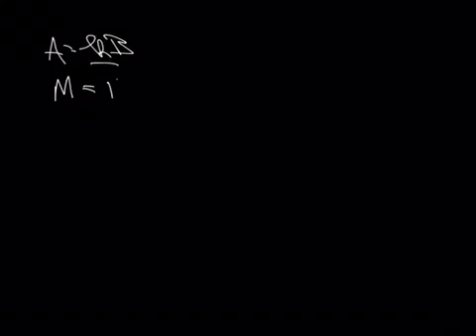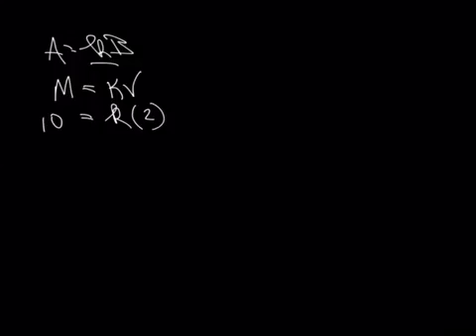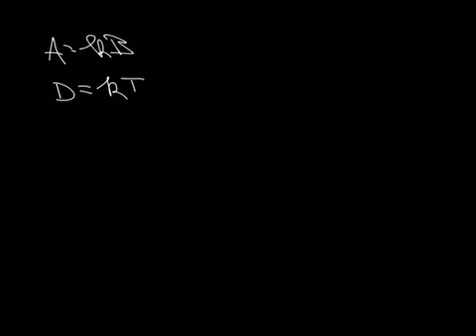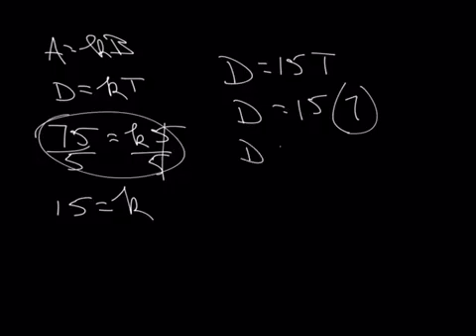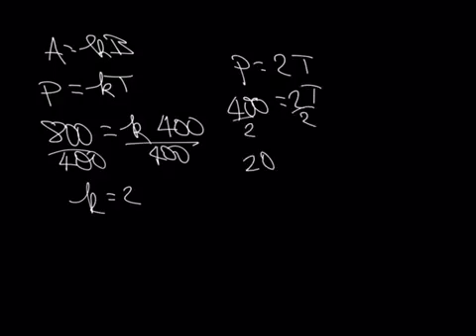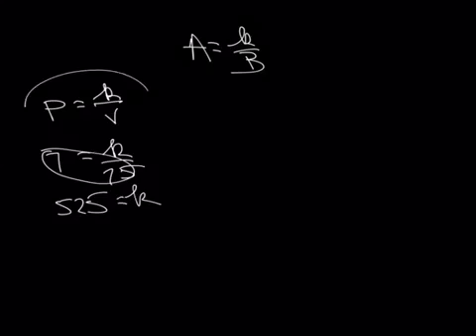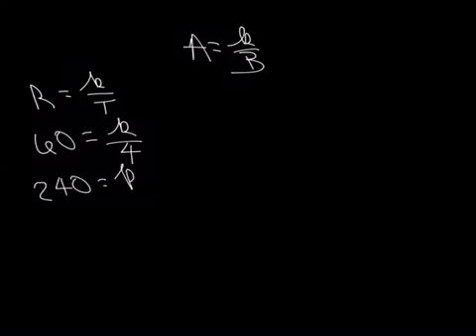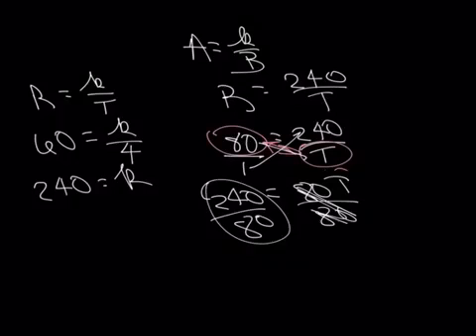L 113 algebra 1